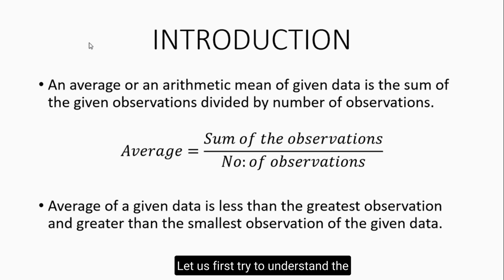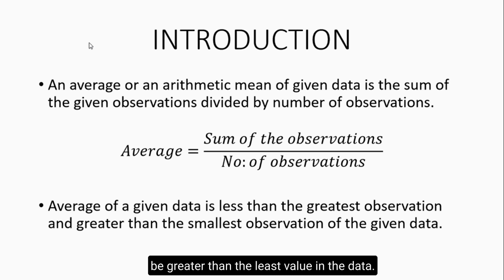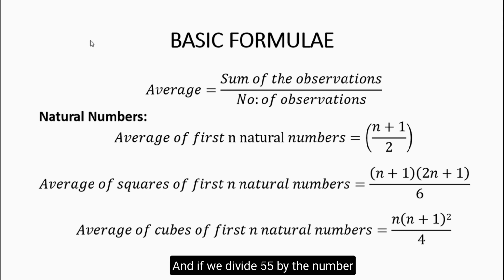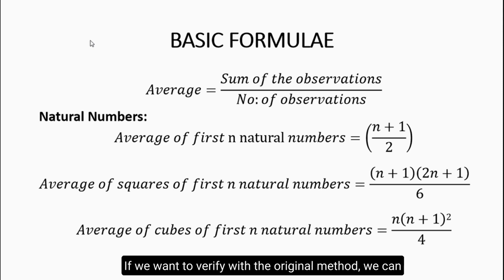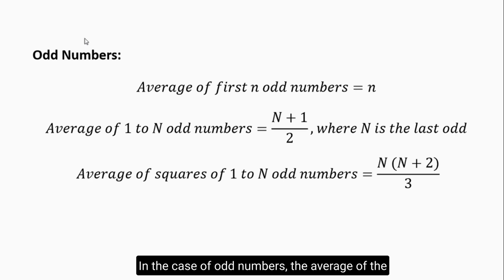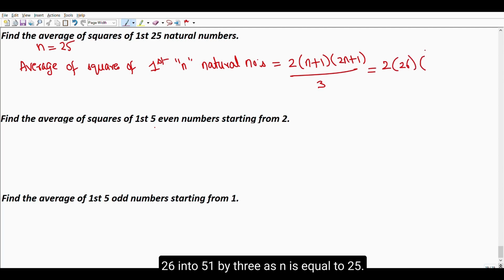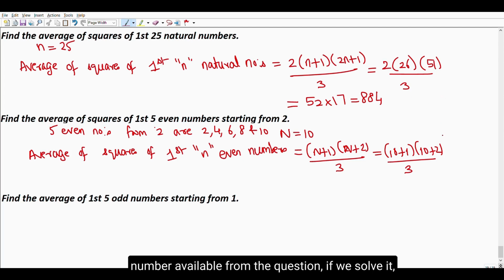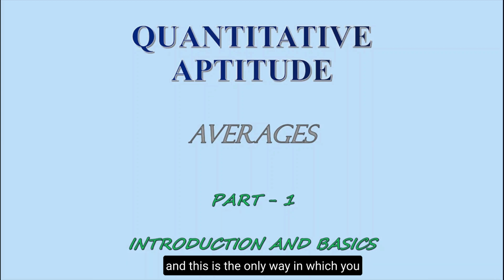Averages - Part -1 - Introduction and Basics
In this video, viewers can learn the fundamentals of the Quantitative Aptitude topic "Averages". Terminologies would be explained with basic definitions. Numerous examples would be solved to help the viewers understand the concept in-depth.